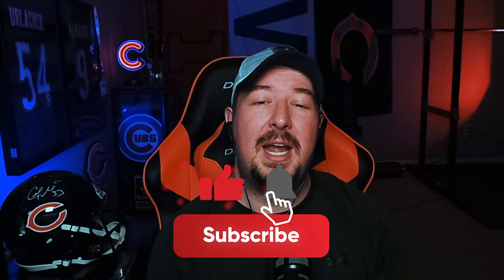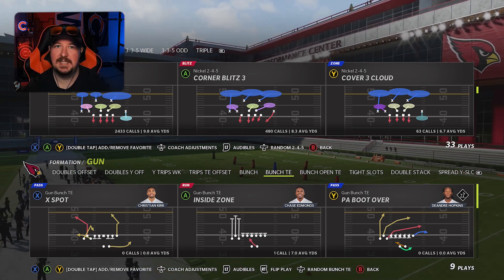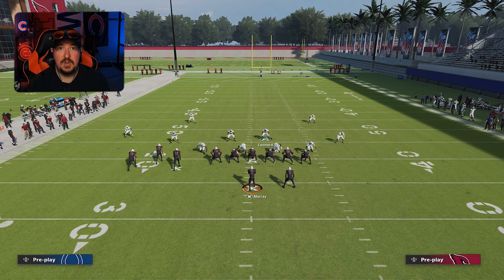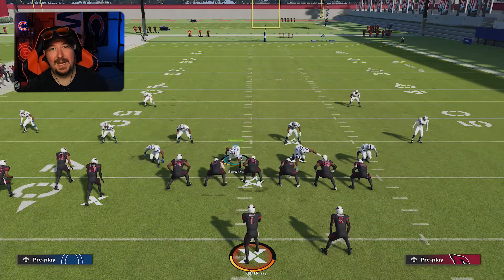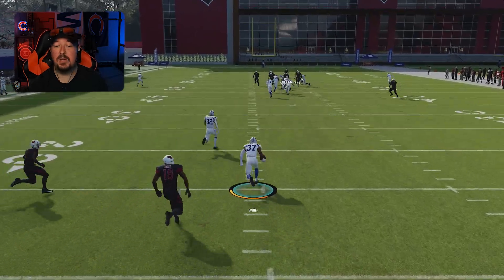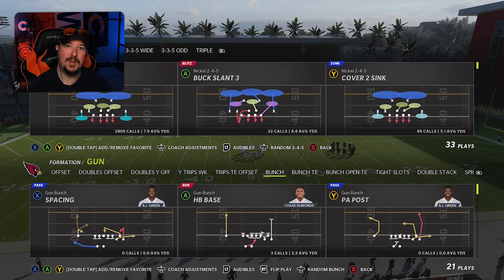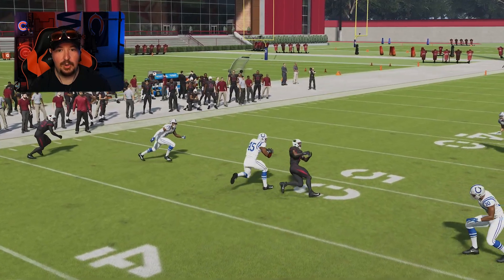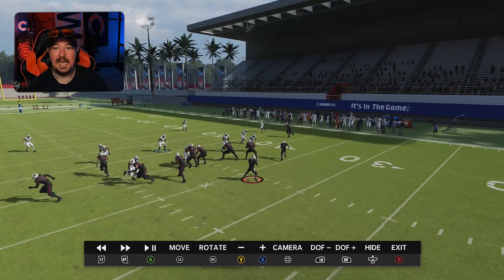Man the PULL ROUTE to Guard the PRIMARY ROUTE. Madden 22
In this video, ZAN breaks down a coverage trick that he's used all year to defend the most popular offensive metas in Madden 22.